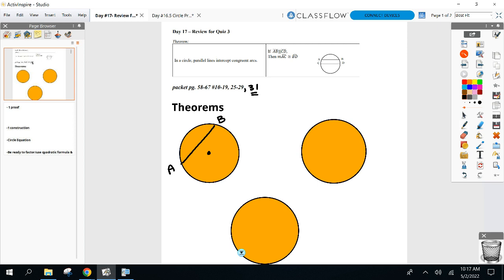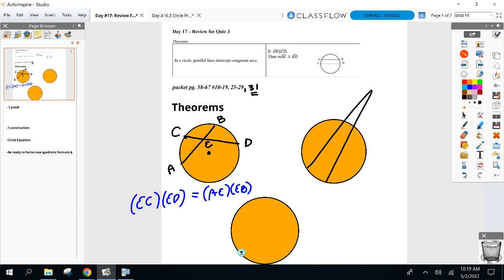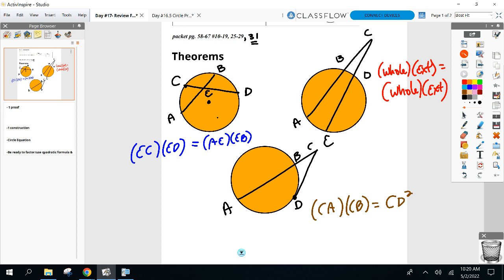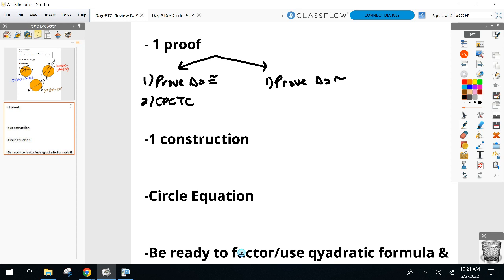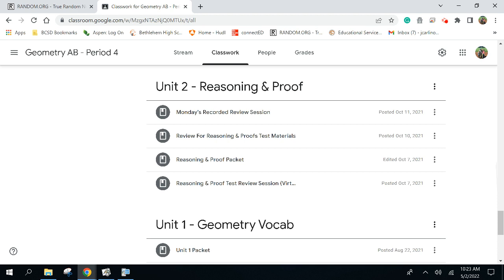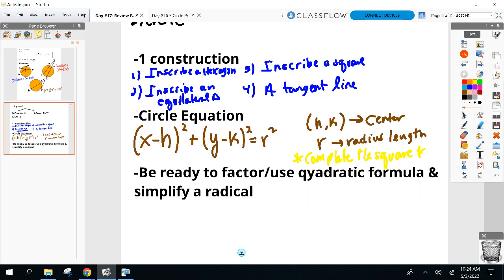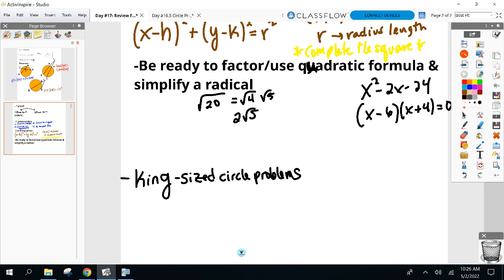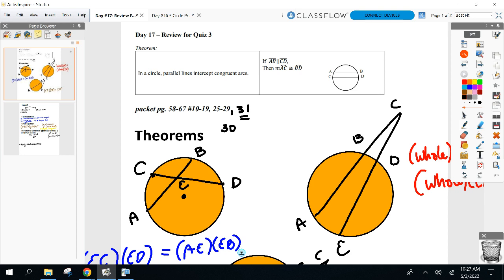Geometry AB May 2nd - Unit 10 Day 17 - Review For Circle Quiz #3